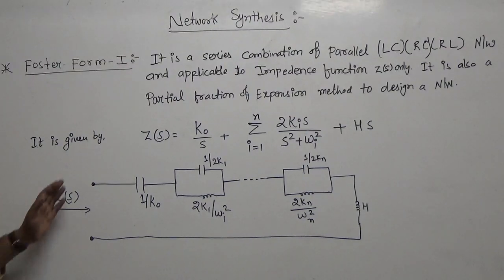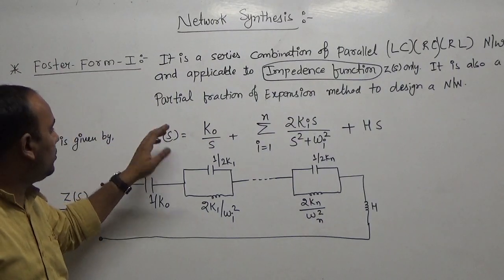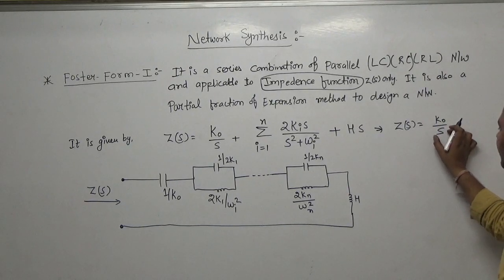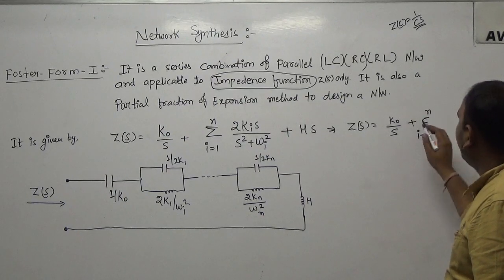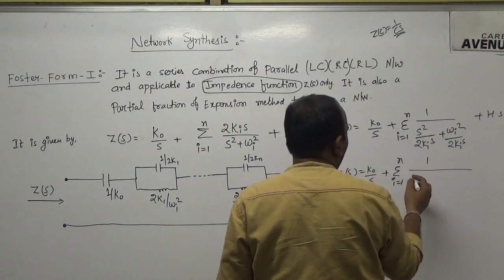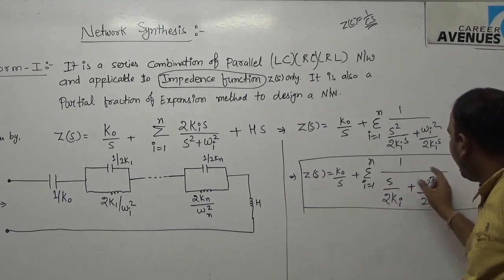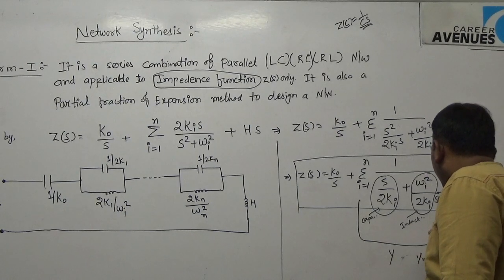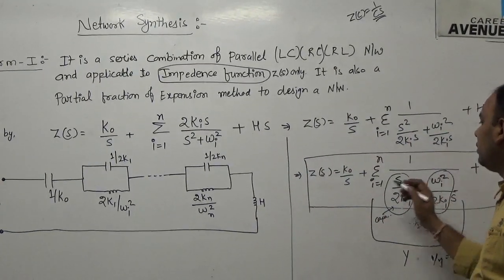GATE EC/EE/IN - Network Theory - Network Synthesis (Foster Form I)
Free Video Lecture by Career Avenues for GATE and other PSU Exams for Electronic, Electrical and Instrumentation. These sets of videos explain the fundamentals in details with many solved Previous Year GATE and IES questions of Electronic, Electrical and Instrumentation. Check out the Play List. Make sure you LIKE the Video.